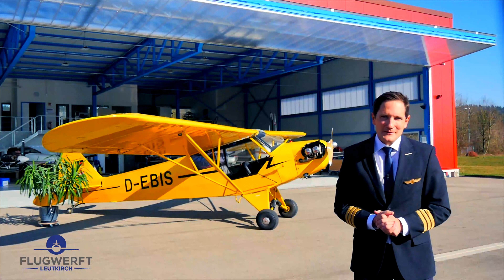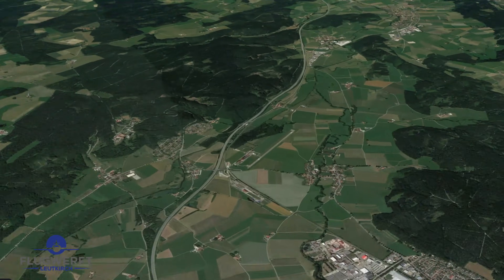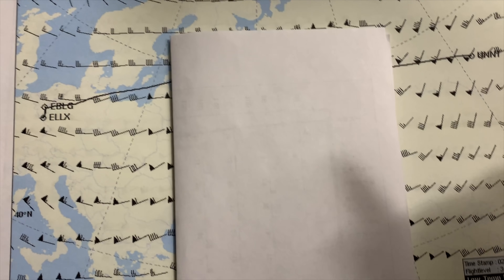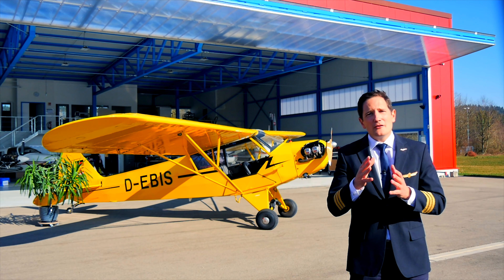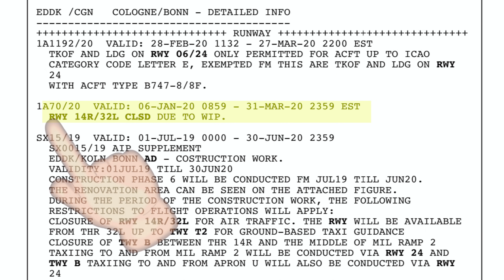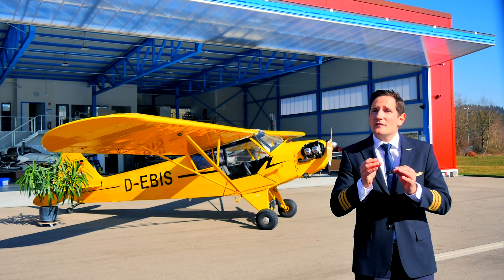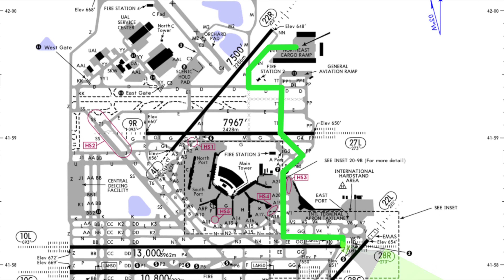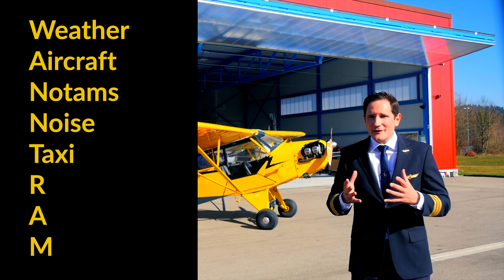How do PILOTS prepare BRIEFINGS? LEARN how pilots give departure and approach briefings! CAPTAIN JOE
IN-FLIGHT RECORDINGS
In today's video I'll be showing you how to best prepare for your next departure and approach briefing, using the mnemonic WANNTRAM which stands for:

W - Weather

Mention the highlights such as gusts, crosswinds, potential tailwinds on take-off, wind shear reports, visibility of obstacles, thunderstorms in the vicinity, runway contamination such as water or snow and if so does a low temperature affect my take-off performance as engine anti-ice is required.
If deicing is needed due to prevailing weather, mention where deicing platforms are and that you have the required checklist at hand.
If it‘s a sunny day and nothing worthy to mention, you can tick off the weather by just saying CAVOK.

A - Aircraft

Mention the type of plane you are flying. An A319 handles differently at rotation speed than a heavy A321. Make your captain aware of that. Many airlines fly many different types of planes often on the same day.
Also, mention the engines. I fly two different types of planes the 747-8 with the more modern GEnx engines and the 747-400 comes with two different types either RollsRoyce or general electric CF6 engines. Highlight the differences such as engine start procedures and if you are above 5000 feet or temperatures above 30 degrees single engine start procedure is required.
Mention tech-log entries or minimum equipment list items that could impact your departure and climb out phase or require a packs-off departure due to performance reasons.

N - NOTAMS

Use a text marker and circle or highlight the points that are affecting your departure and flight plan routing. They are called a highlighter for a reason! Make your captain aware of maybe closed taxiways, inoperative VORs, runway closures, etc. and physically show him what you've highlighted.

Noise Abatement Procedures

When can we start the APU, are special engine start-up procedures in place, is there a special noise abatement routing to be flown, are there certain altitude constraints to be met during the initial climb, do the thrust reduction and acceleration altitude differ from normal?

T - Taxi

Point out taxiway hot spots and runway crossings or during low visibility operations point out taxi speed limits.
Again be aware of which plane you're sitting in, your wingspan and taxi weight can be an issue and therefore special taxi charts were put in place for the 747 /8 or the Airbus A380.

R - Routing

Mention the expected SID, the standard instrument departure. Brief from the box, meaning read out the route point for point from the FMC, including altitude constraints, speed restrictions, initial climb altitude, transition level, minimum sector altitude, which radio aids you've inserted on the radio navigation page and why, point out the pre-selected radar frequency and when to contact it and last but not least mention the routing for the engine out departure and what your plan of action looks like.

 A -  Automation

Meaning what kind of lateral and vertical guidance by the flight directors you'll be using, respectively LNAV and VNAV.

M - Miscellaneous

Mention anything that was not covered in the previous items. For example, if you were to cross a country border during climb out and it is requested of you to call the next radar sector before evening crossing the border, have the frequency ready. The same goes for oceanic clearance requirements, at some airports, you get the clearance on ground prior to take-off, be ready for that.

As a passenger pilot, mention crew related procedures in case of an emergency, when will you address the passengers via the PA etc.

Big thank you to all other youtubers who provided me with the video material to create this video. Please follow their channels:
@HD Melbourne Aviation
@Dave Isenor
@Ryan Nagai
@Alex Praglowski Aviation